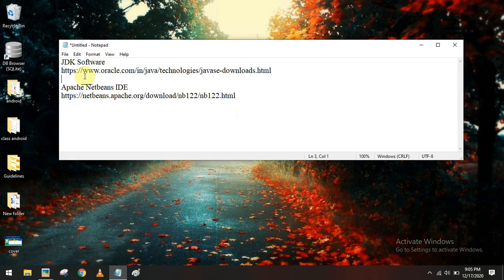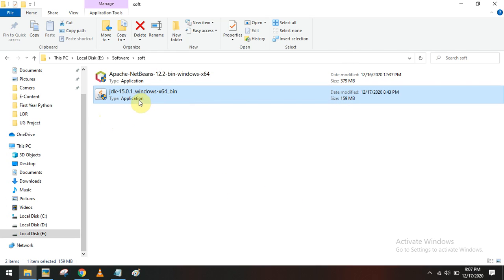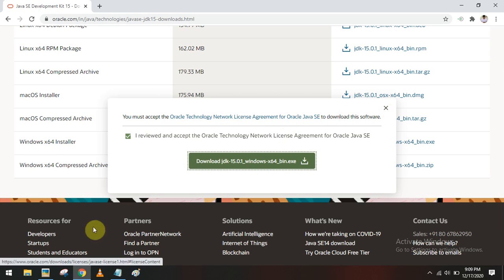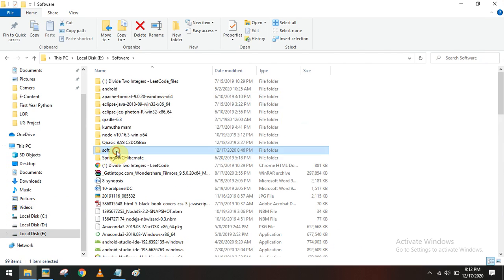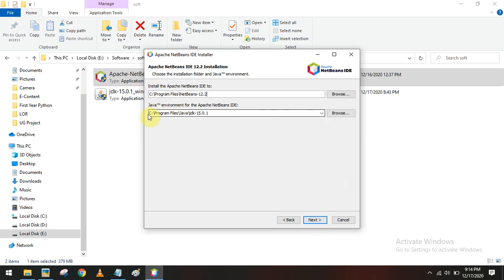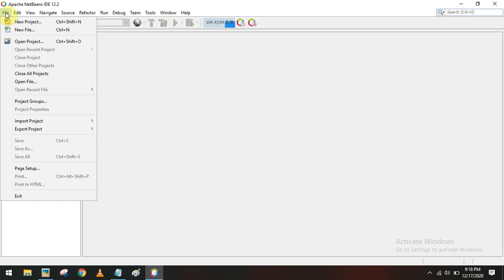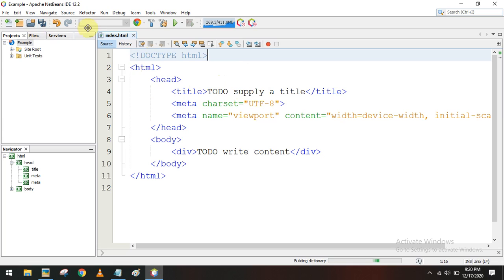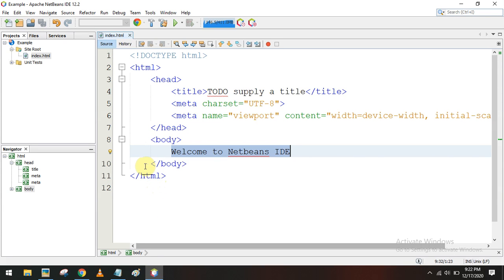Install Netbeans IDE 12.2 in Windows 10 for HTML5 and PHP Web Application Development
This video demonstrates the procedure for installing Apache Netbeans IDE 12.2 in windows 10 for creating web application using HTML5 and PHP technology.

Links for the Software's
JDK 15